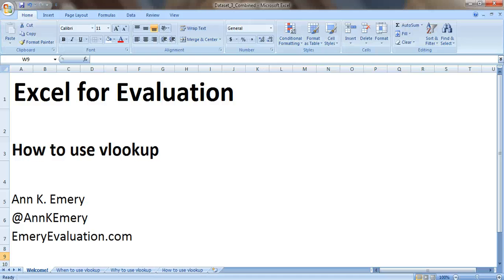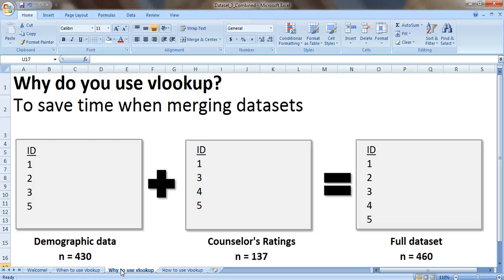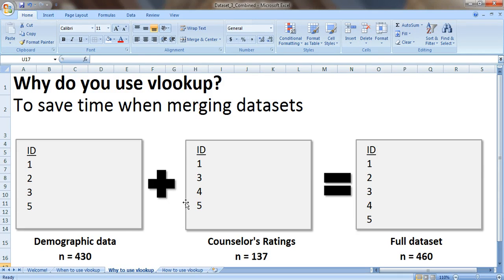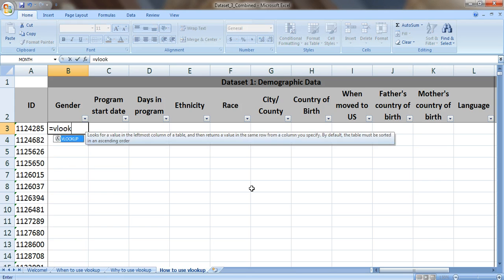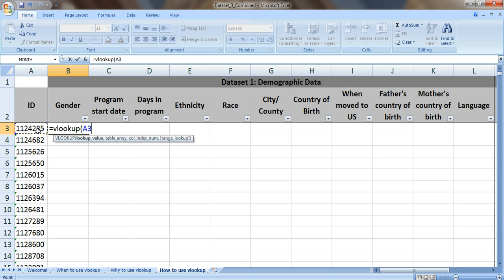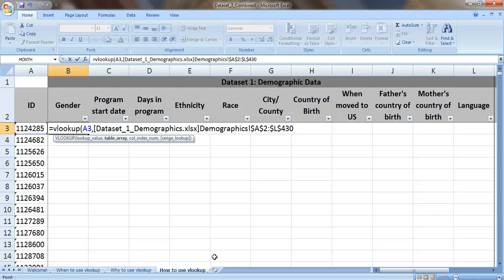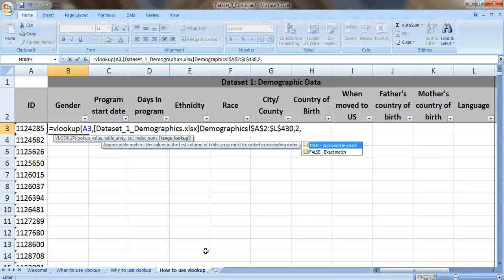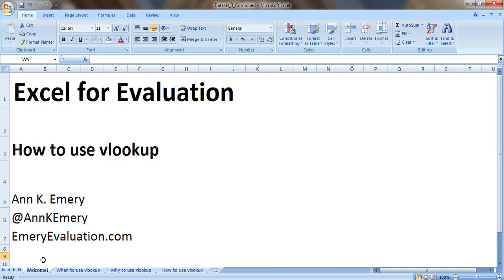How to Use the Vlookup Function in Excel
Purchase the spreadsheets to practice using vlookup along with me in my videos